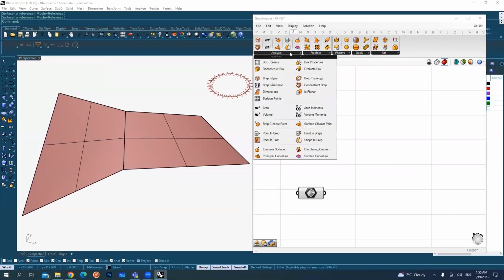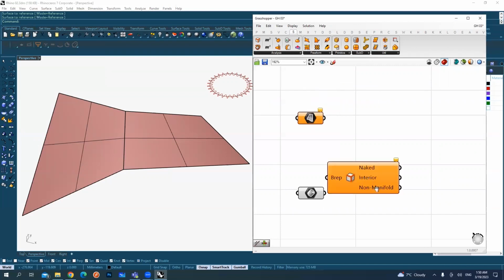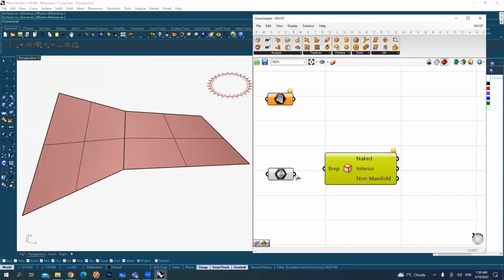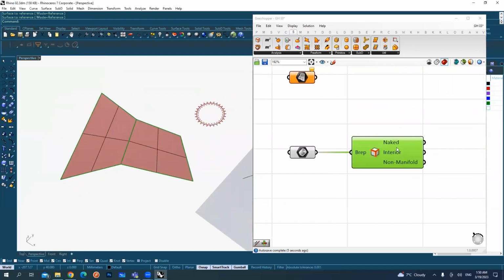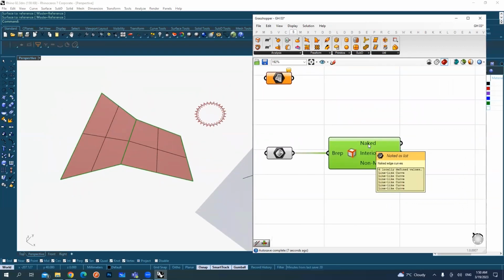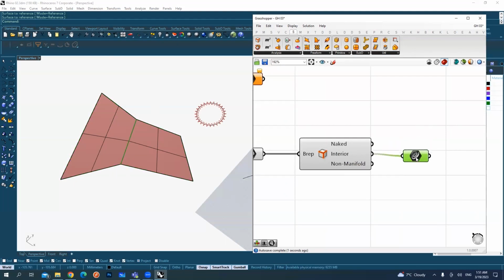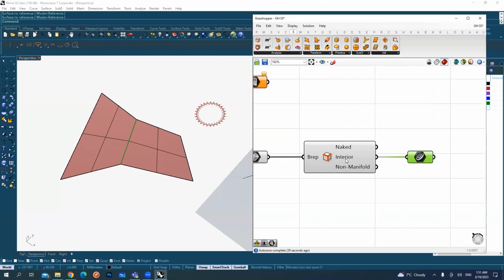3D Printing Mastery Series: 18 - Surface Tools - Analysis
Welcome to the eighteenth chapter of our "3D Printing Mastery Series"! In this illuminating video, we embark on a journey into the world of Surface Tools, specifically focusing on the crucial aspect of Analysis—a skill set that empowers you to evaluate the quality and characteristics of your surfaces for flawless 3D printed designs.

Surface analysis tools allow you to assess curvature, continuity, and integrity, ensuring that your surfaces meet the highest standards for both aesthetics and functionality. In this comprehensive tutorial, we guide you through the process of using surface analysis techniques, equipping you with the skills to create surfaces that are not only visually appealing but also technically impeccable.